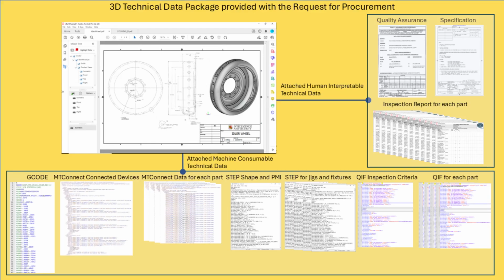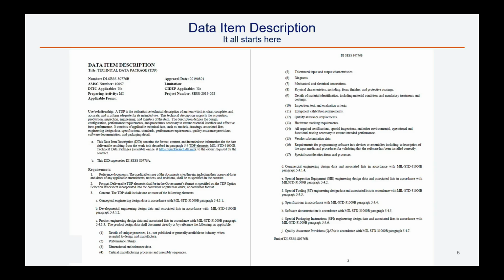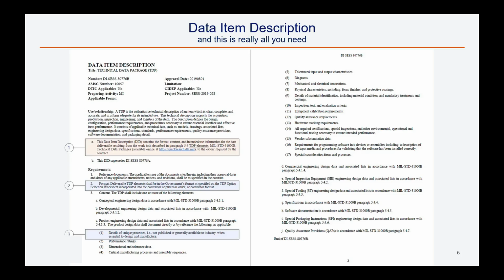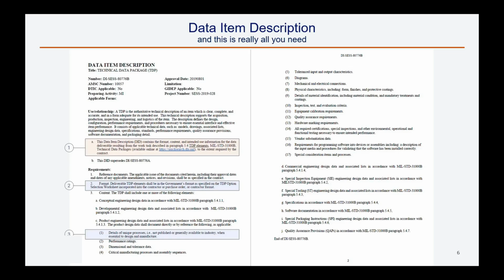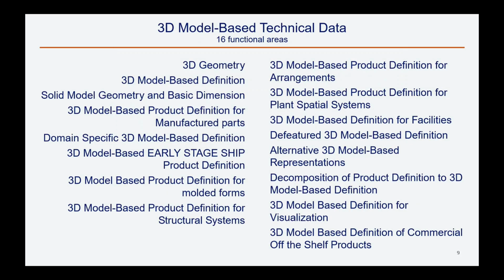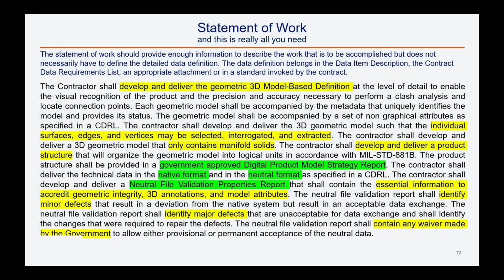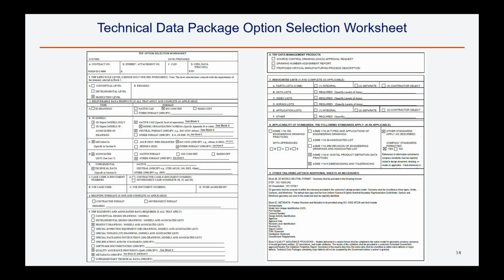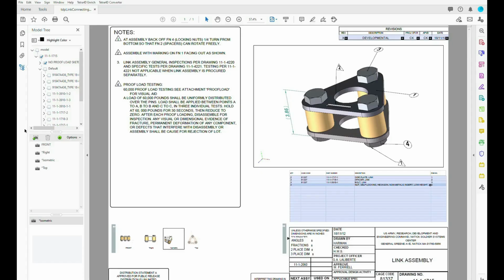contractingForTechData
A brief overview of the relationship between the SOW, DID, CDRL, and 31000 TDP OSW